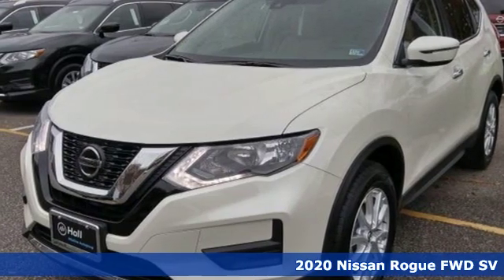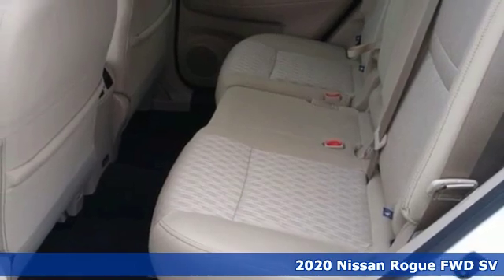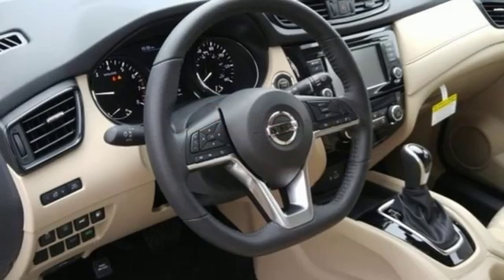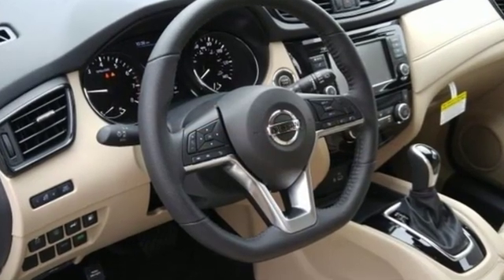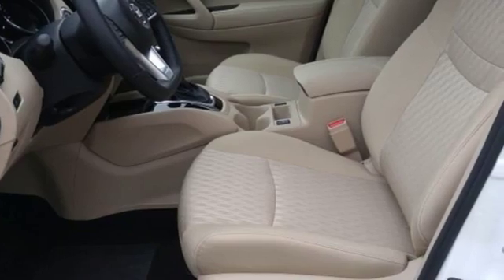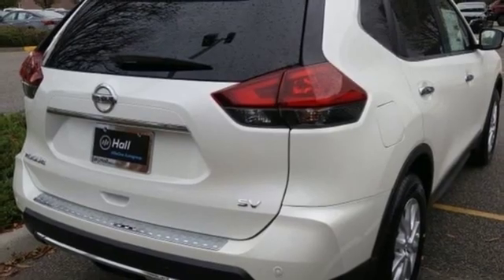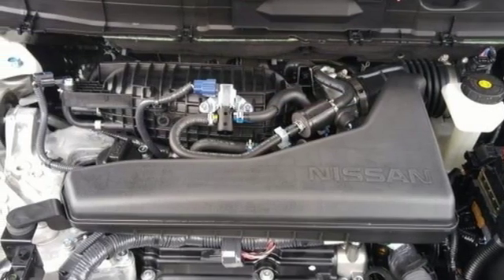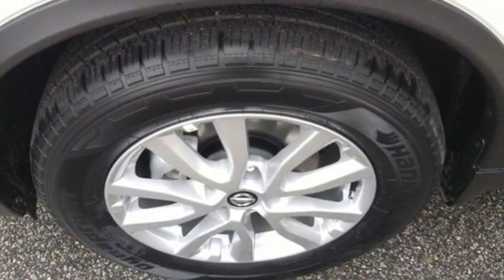New 2020 Nissan Rogue Chesapeake VA Norfolk, VA #1520563 - SOLD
Year: 2020
Make: Nissan
Model: Rogue
Trim: SV
Engine: 2.5L I4 DOHC 16V
Transmission: CVT with Xtronic
Color: White
Interior: Almond
Stock #: 1520563
VIN: 5N1AT2MT6LC754322

Address:
3417 Western Branch Blvd